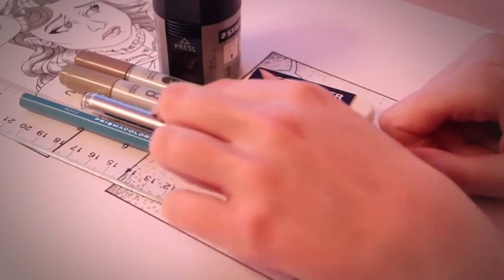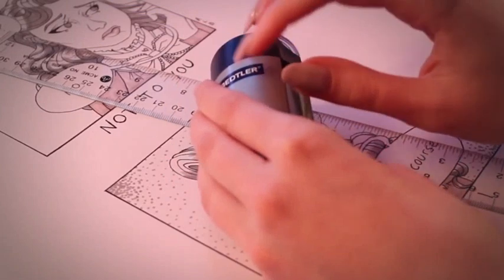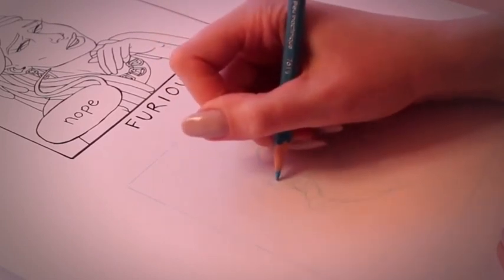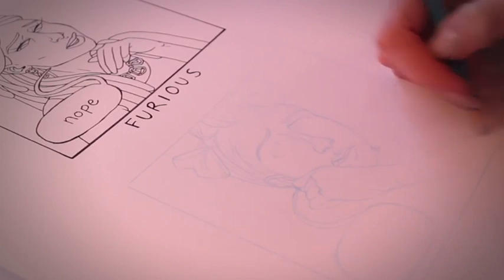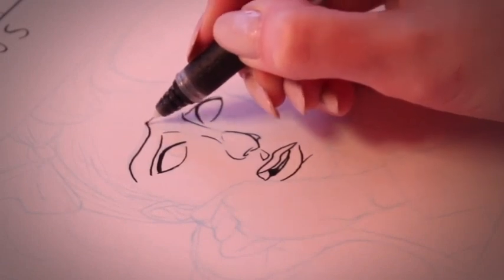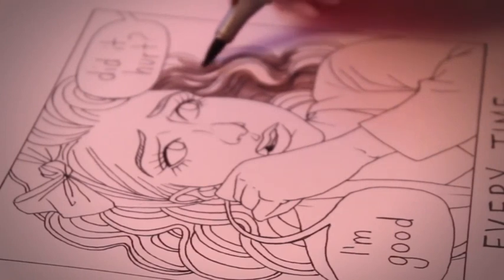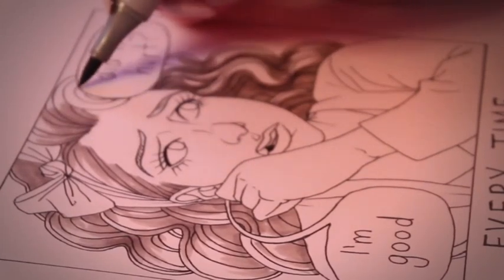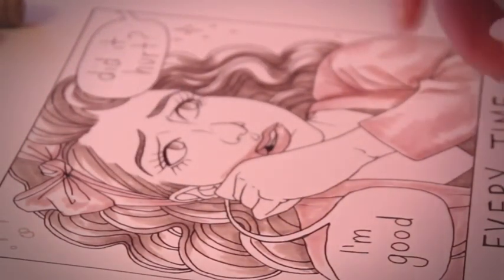Drawing Mini Comics ASMR pencil and marker sounds w soft spoken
Too many mouth sounds. My stupid face with the serious ASMR voice is so weird, idk how you're going to receive this one. Oh well! ^_^ Next time I will not use jump cuts... I've been watching too many non asmr youtube videos. I probably should have made this sound less self involved but the intention it to make tutorials that are helpful and should have a more budget driven theme, as well as explaining specific techniques used in my larger videos.